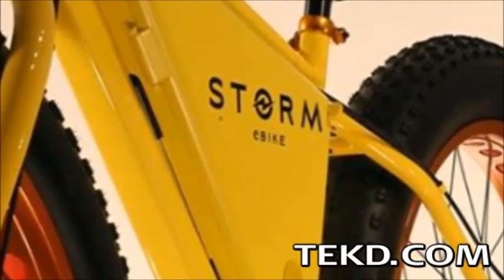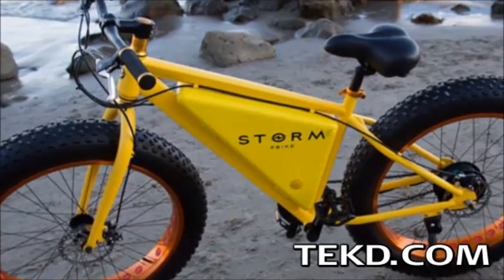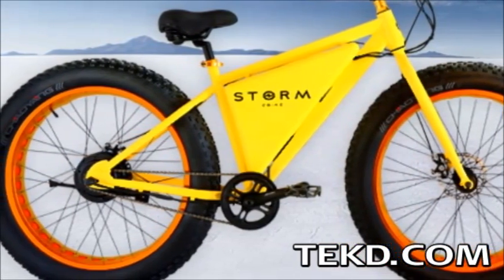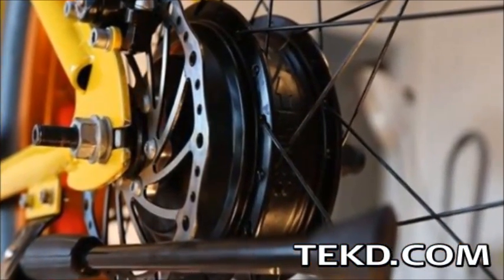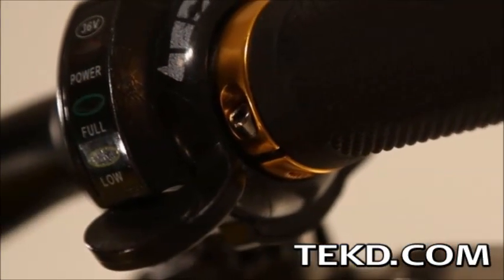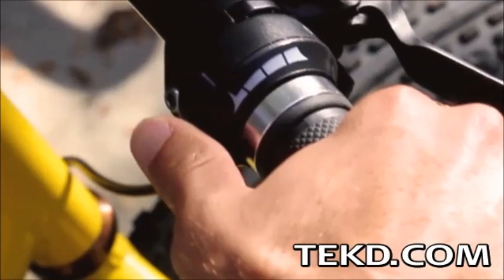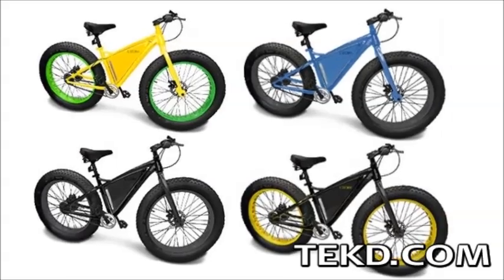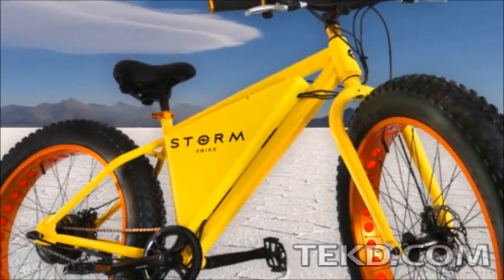The All-Terrain Storm E-Bike goes Fifty Miles on a Charge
Storm is an e-bike with big backing that could make it a widely available product by the end of the year. The most eye-catching part of Storm is the all-terrain wheels giving the bike dominance over sand, snow and rocky terrain while providing a smooth riding experience. Those wheels can be powered by pedaling or by Storm's 350-watt gear motor that can propel the bike at up to twenty miles per hour. The motor draws its power from a swappable lithium ion battery pack giving the bike a range of up to fifty miles on a single charge, completely recharged and ready to go in just ninety minutes. Riders control the speed of the bike with a thumb throttle, making it easy to disengage the motor in crowded areas. Check them out